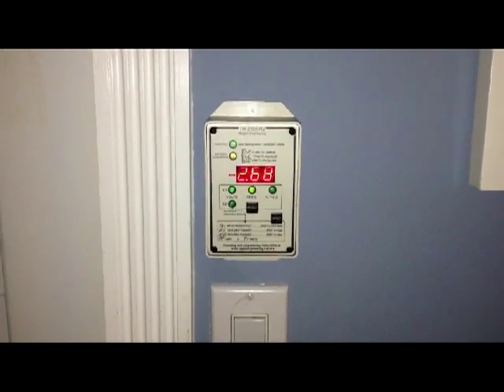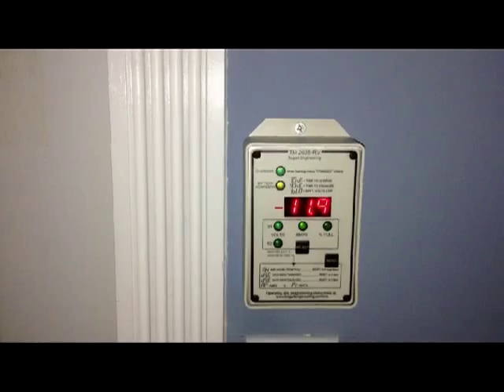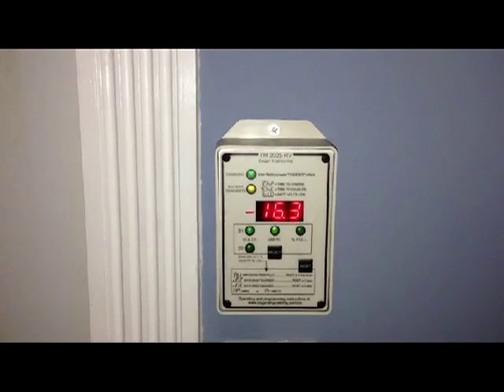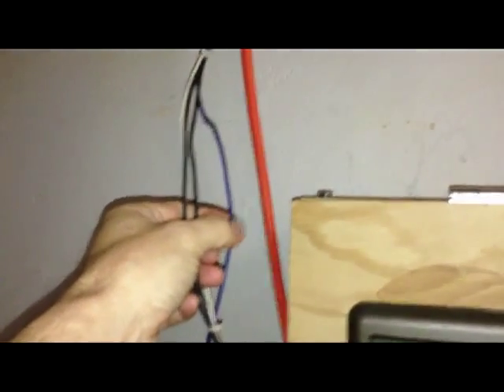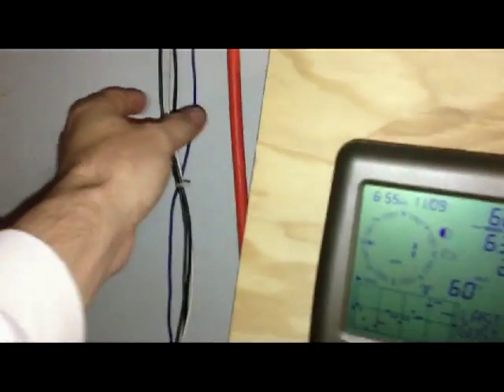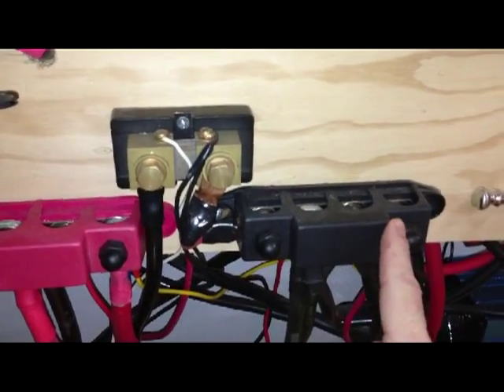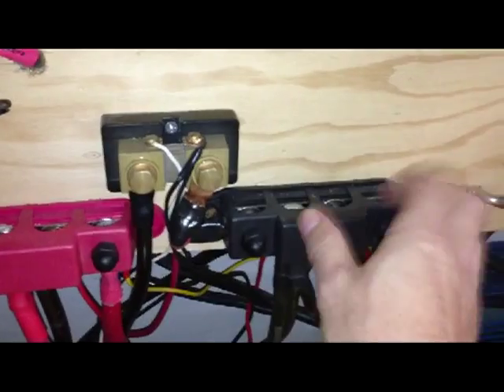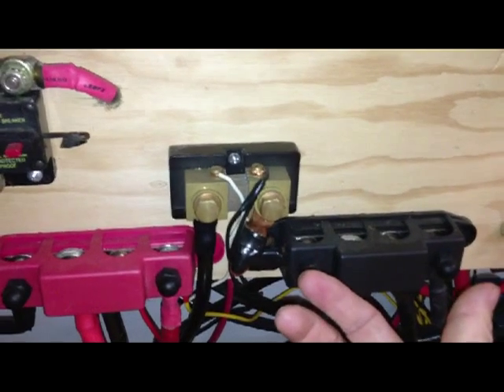Trimetric False Reading - Part II (details)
little more details on wiring, etc.  appreciate any suggestions or ideas what causing the wild flucuations